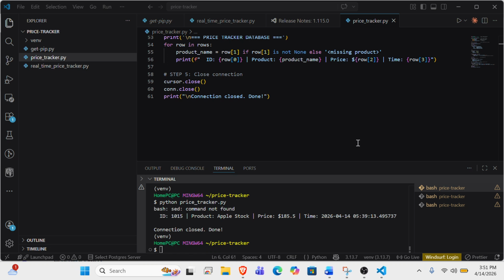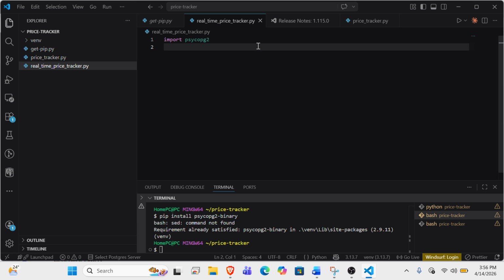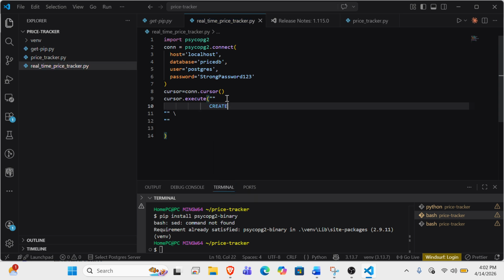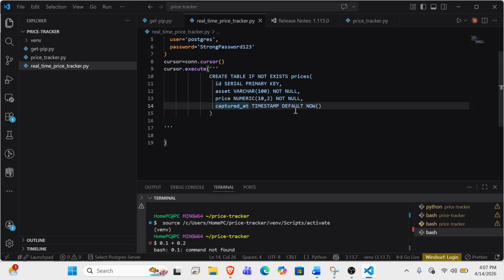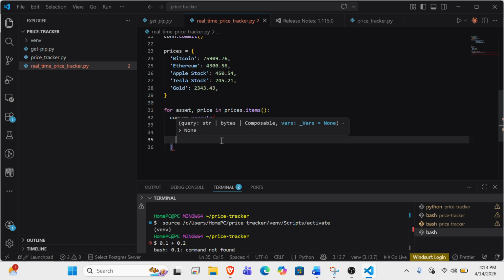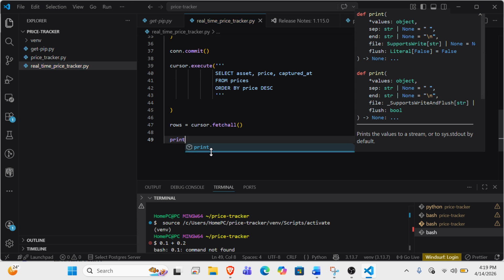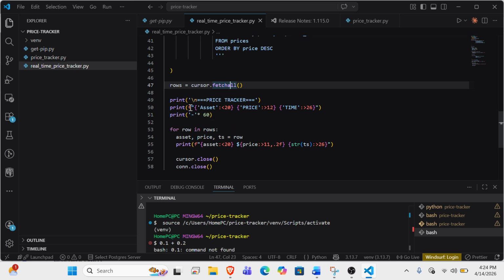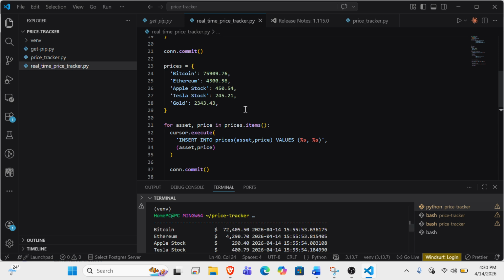Python + PostgreSQL Demo Lesson (Sample Teaching Session)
A short demo session showing a hands-on approach to teaching Python and databases.